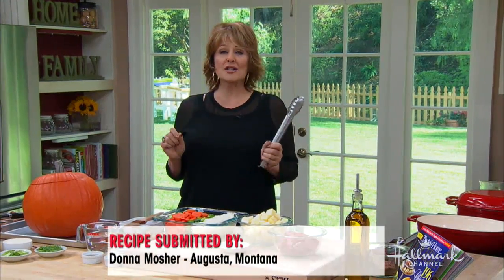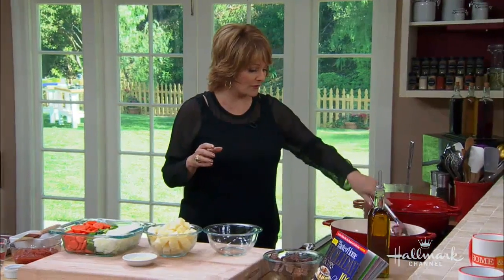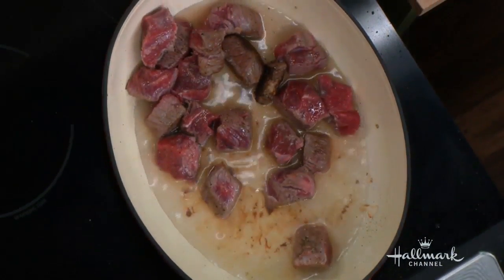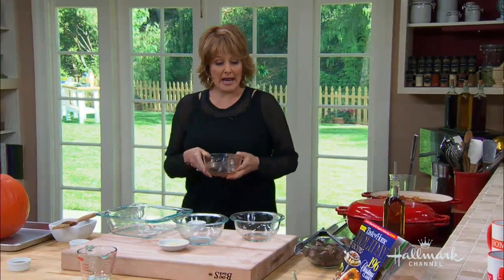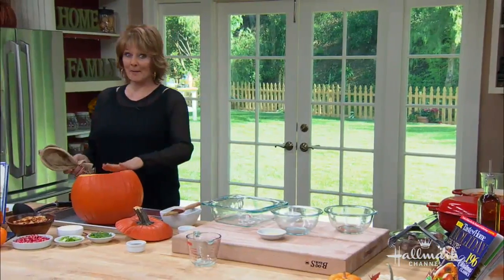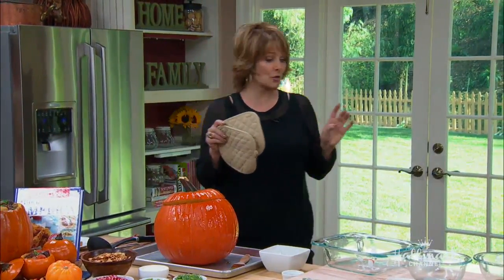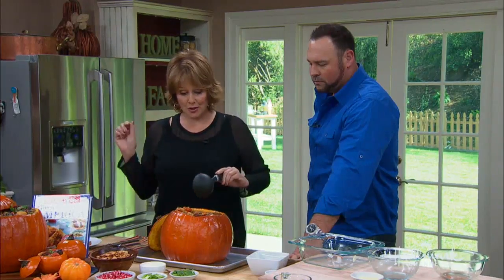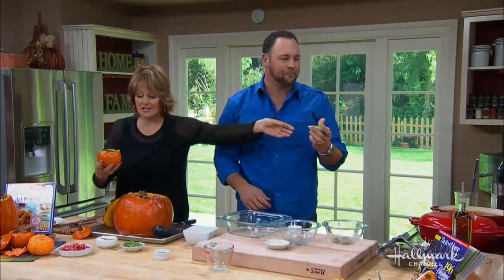‘Taste of Home’ Magazine’s Pumpkin Stew Recipe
‘Home and Family’ co-host Cristina Ferrare shows how to turn a pumpkin into a bowl for a yummy stew. This gorgeous recipe is a great way to serve up the feeling of Fall. And Cristina also shares some great tips on roasting the pumpkin seeds for a nutritious garnish.